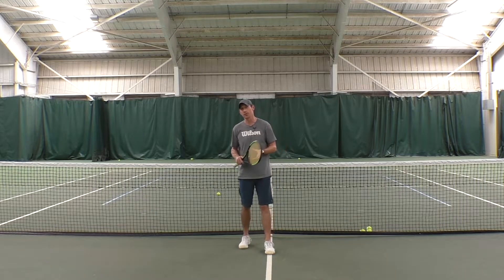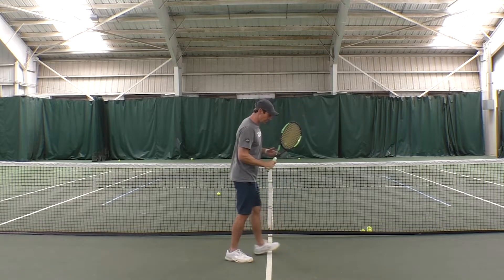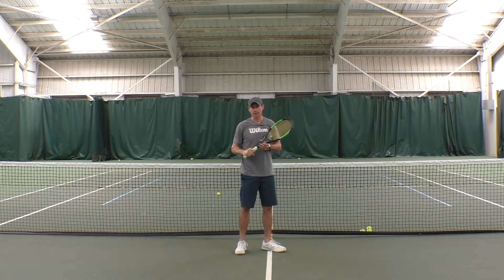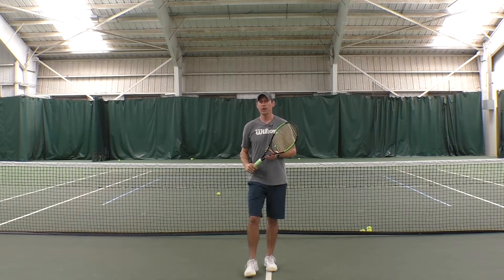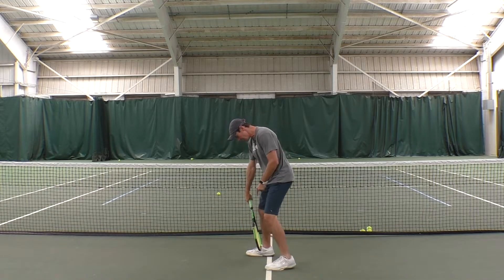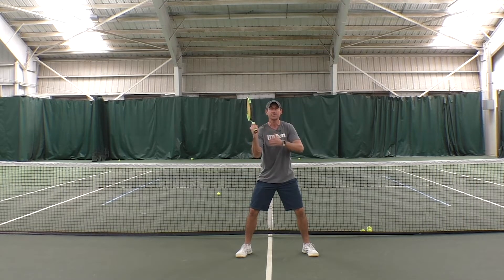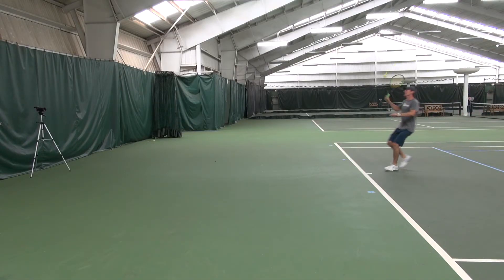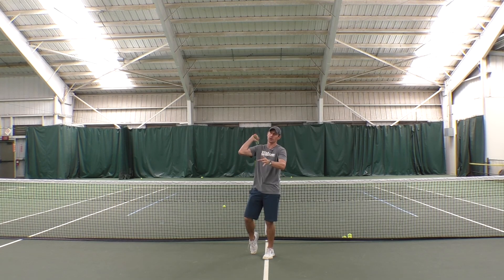Master The Tweener In Tennis | Easy Progression!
Hitting the tweener trick shot in tennis can leave your opponents feeling quite awkward. But did you know learning it can also help you with your tennis serve! Use this complete guid to learning the tweener to only win with more flare, but to improve your tennis serve!

Distance Analysis…
If you’d like to work with me remotely I’ve had a ton of success helping players reach their goals through distance analysis and consulting. I’ll send you back a slow motion narrated analysis that includes and on-court review and drill suggestions. Analysis includes a FaceTime/Skype/Zoom review and questions.